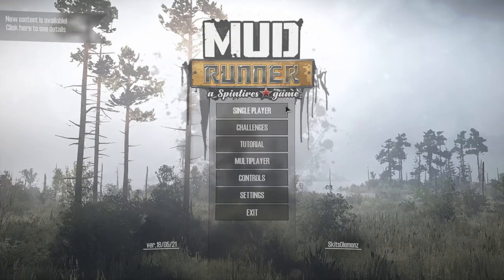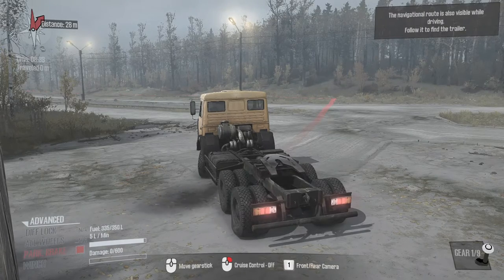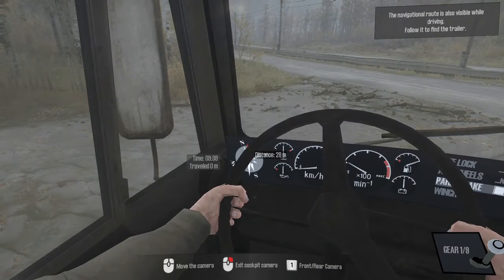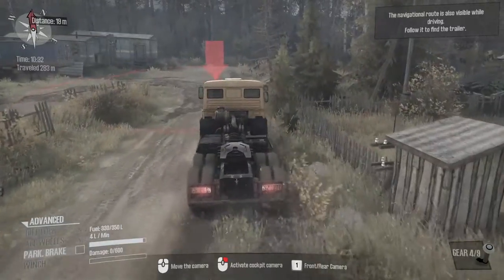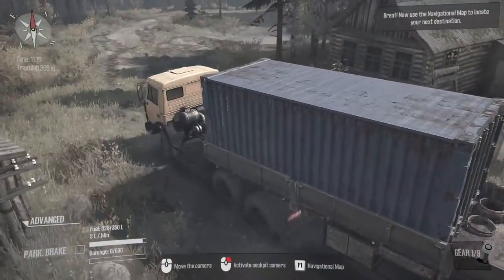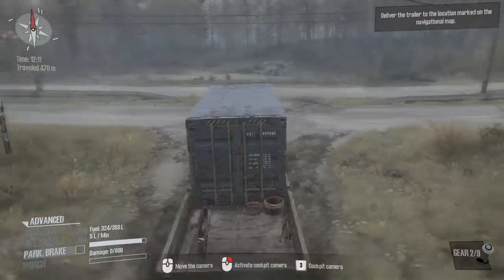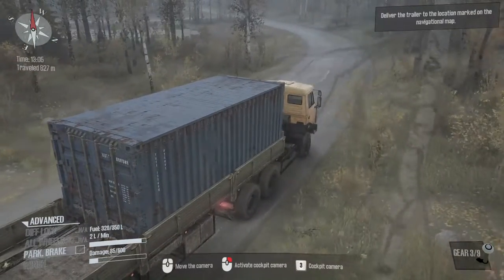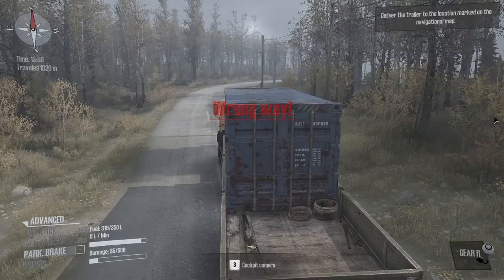Truckin' and Muddin' (Spintires MudRunner)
Hey look, I made something that isn't TF2 related. Shocker.